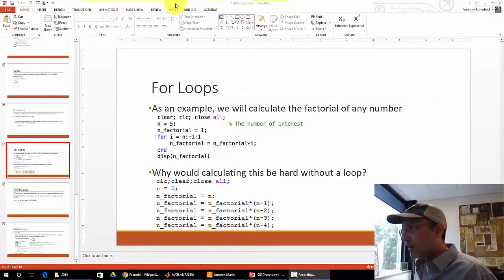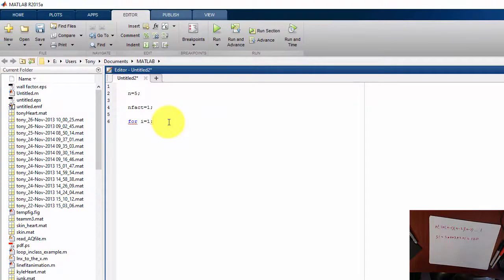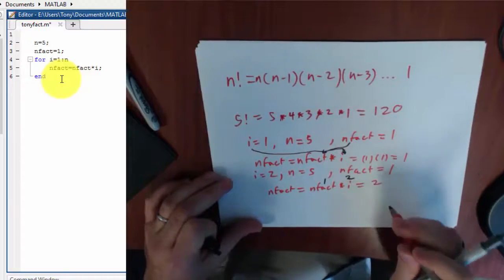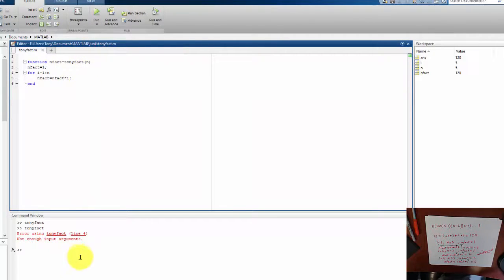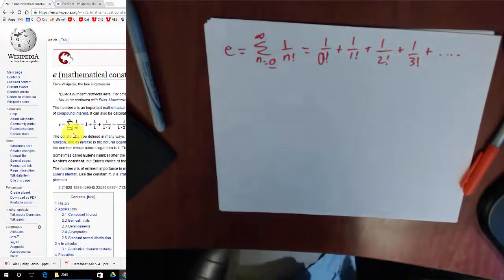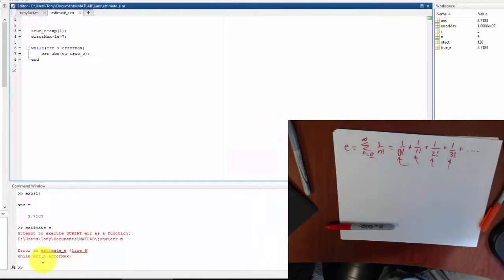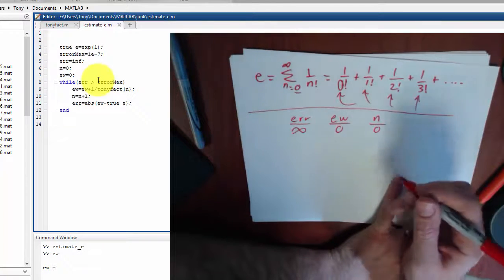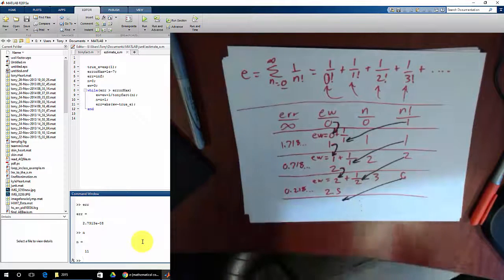MATLAB Loops and Functions Tutorial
Help on the "Intro to Matlab" Homework.  Making simple functions and loops.